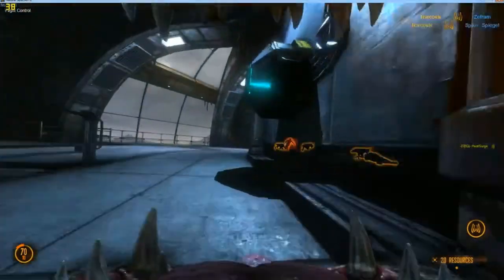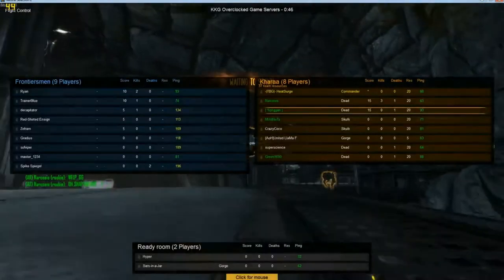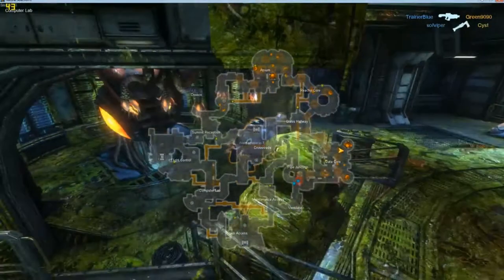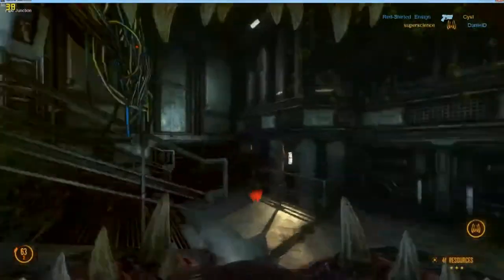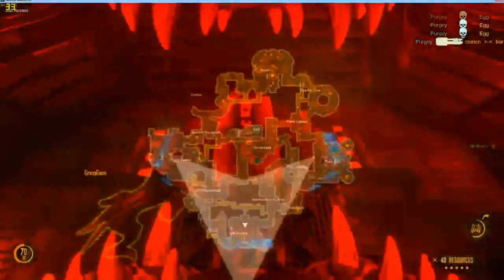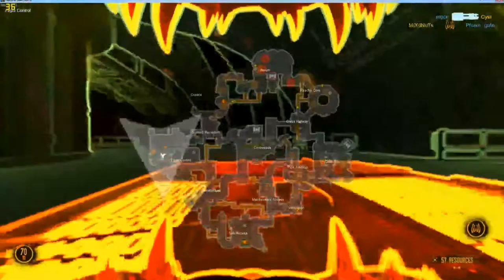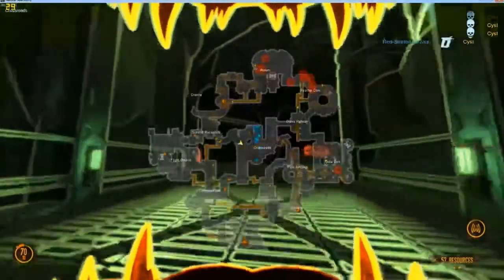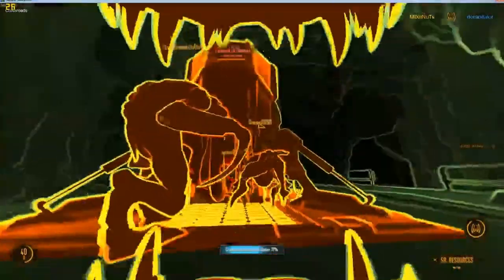Natural Selection 2 Gameplay